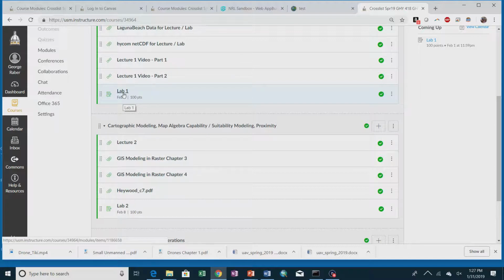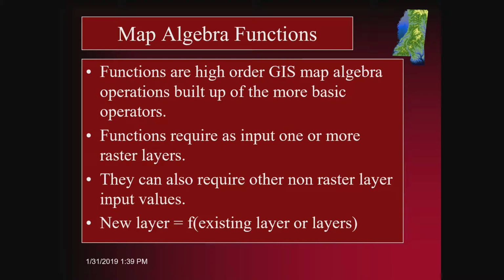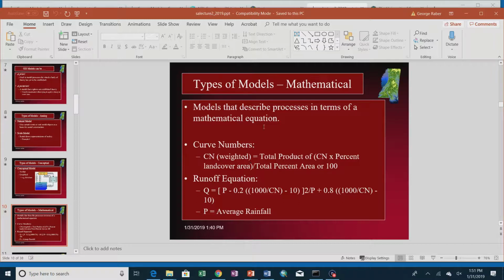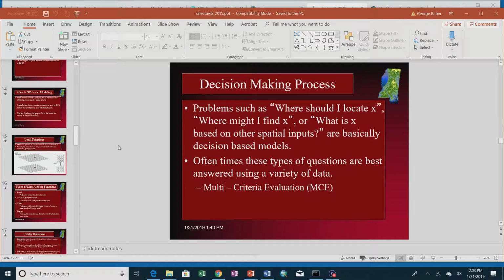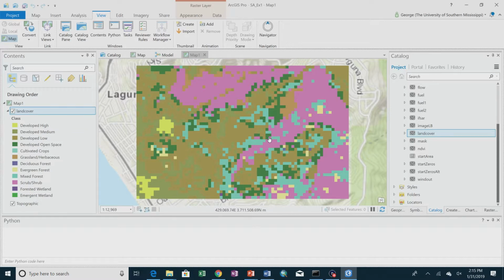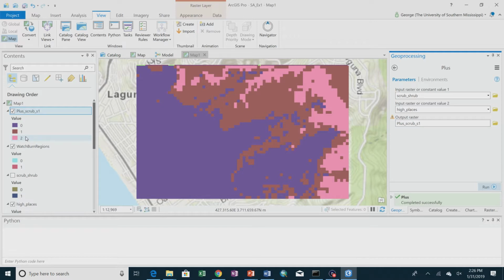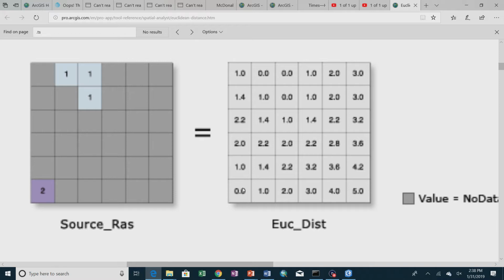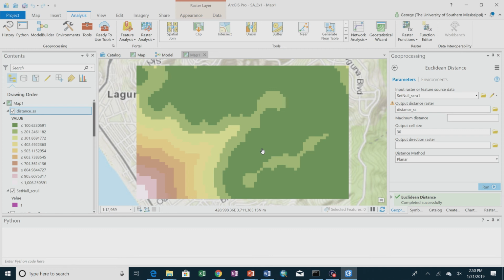GHY, 418, 518, Week 2, 2019, Part 1